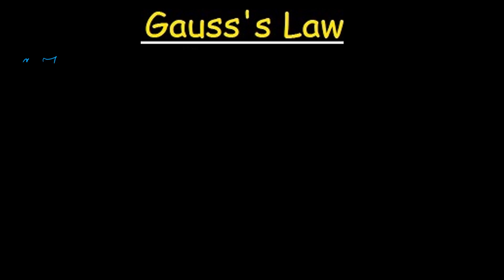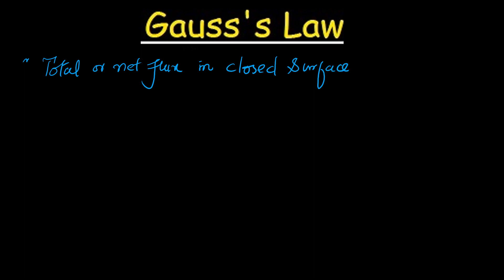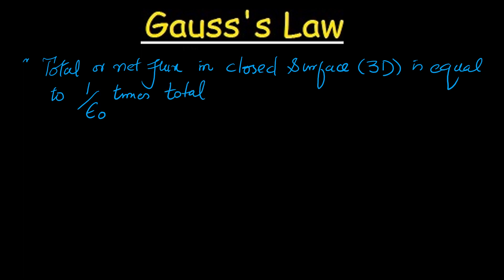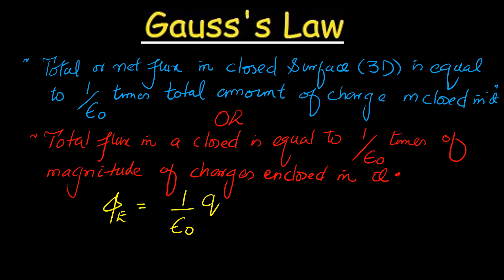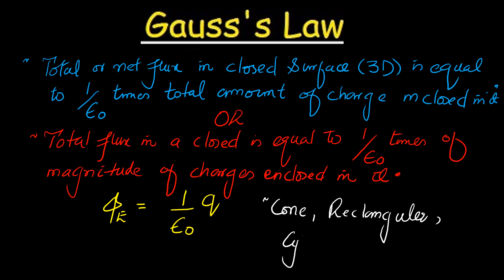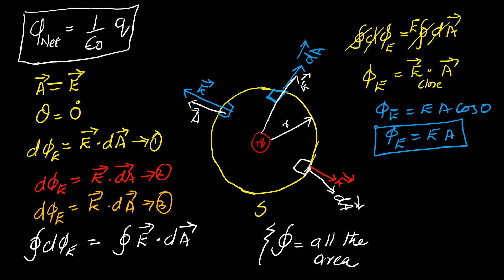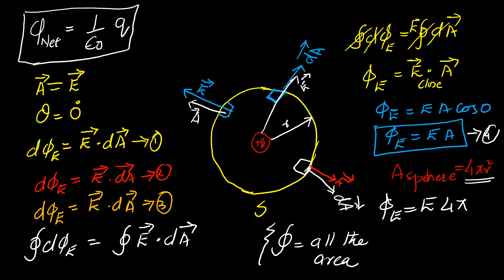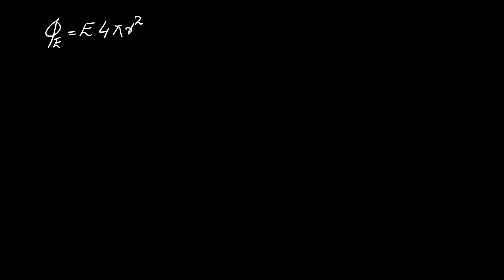Gauss’s law || electric flux through close surface || electrostatics || Physics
In this video, we delve into one of the foundational principles of electrostatics: Gauss's Law.

Join us as we unravel the mysteries of electric flux through an arbitrary surface, examining how electric field lines interact with various geometries and configurations. From simple shapes to complex surfaces, we'll demonstrate how Gauss's Law provides a powerful tool for calculating electric flux and understanding the behavior of electric fields.

Whether you're a student grappling with the nuances of electrostatics or an enthusiast eager to deepen your understanding of the natural world, this video is for you. Our expert presenters will guide you through the concepts with clarity and precision, using illustrative examples and real-world applications to make the material come alive.

So, if you're ready to unlock the secrets of Gauss's Law and gain a deeper appreciation for the wonders of electrostatics, hit play and join us on this enlightening journey.